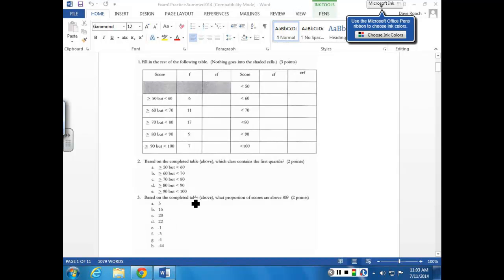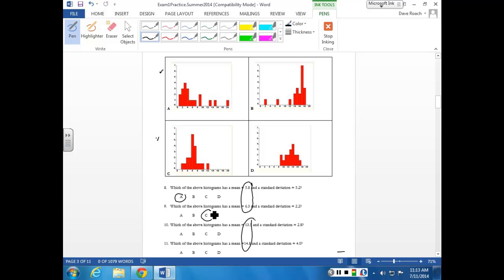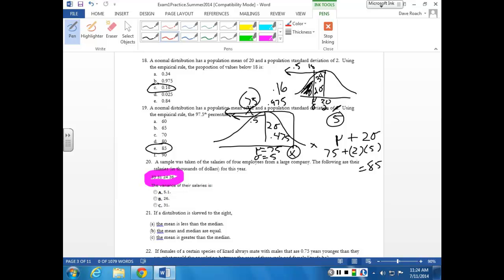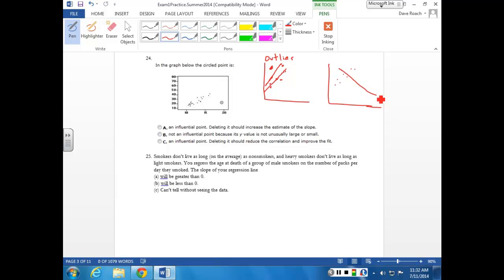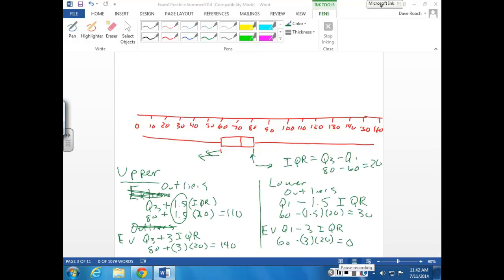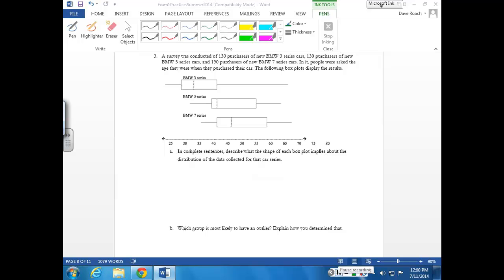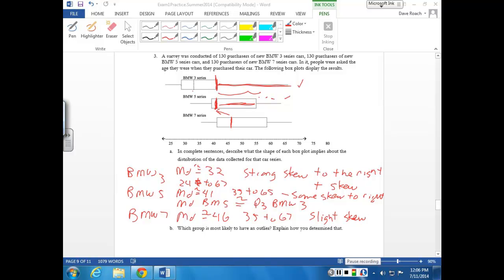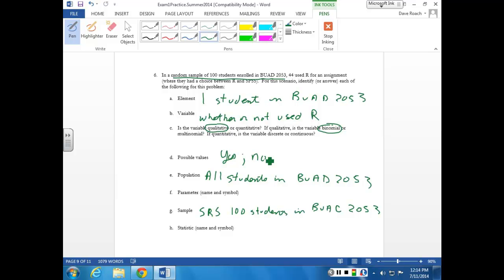Exam 1 Practice - Summer 2014